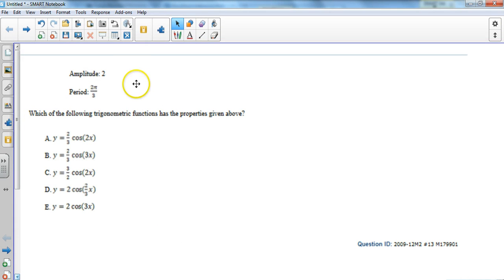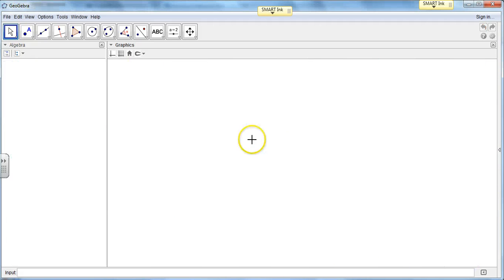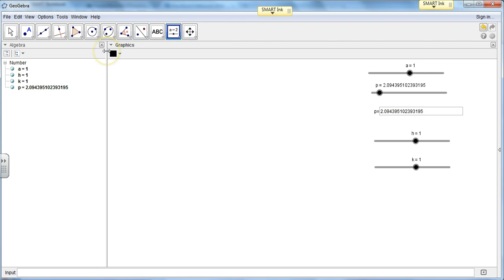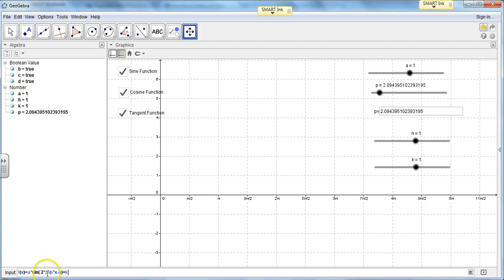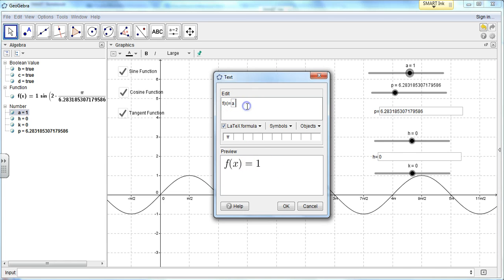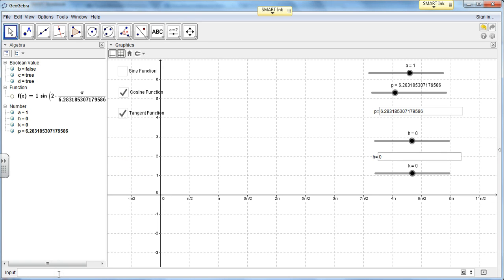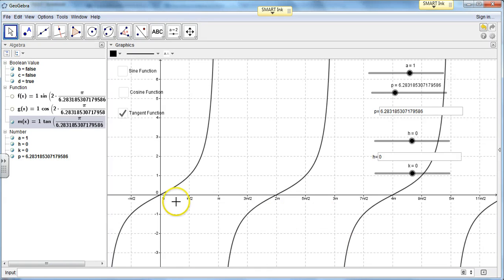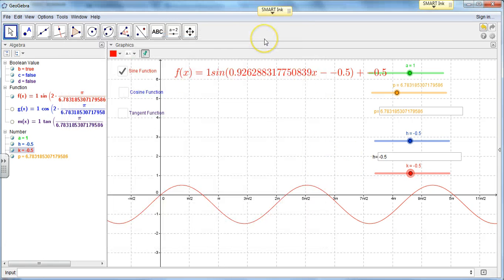Making a Trig Function Grapher